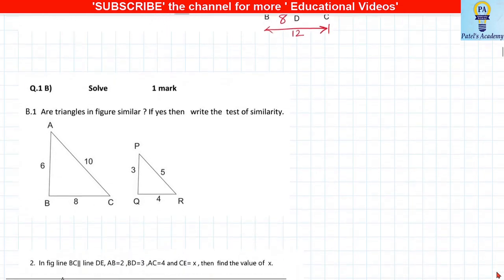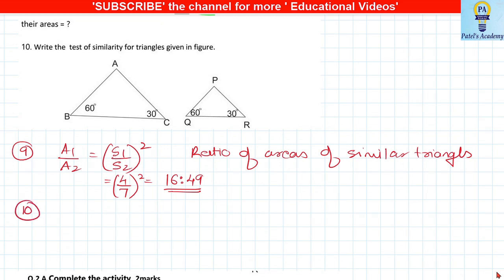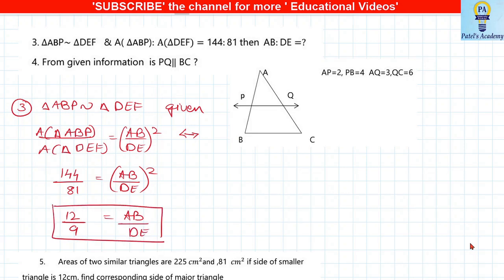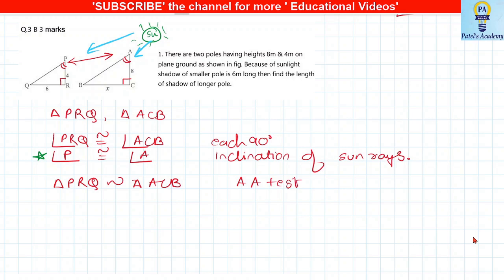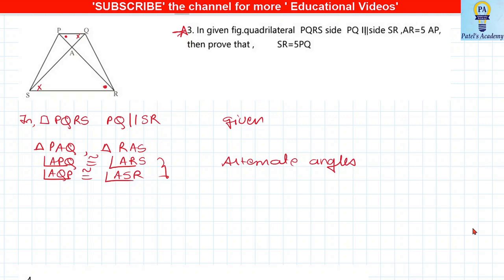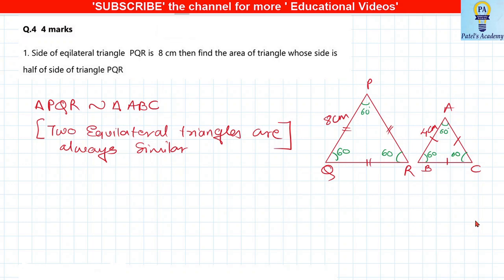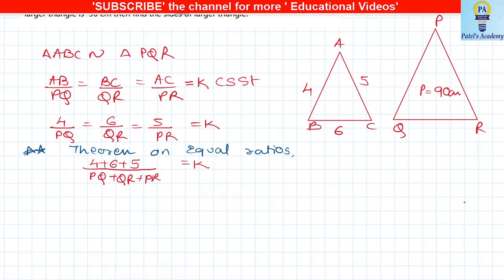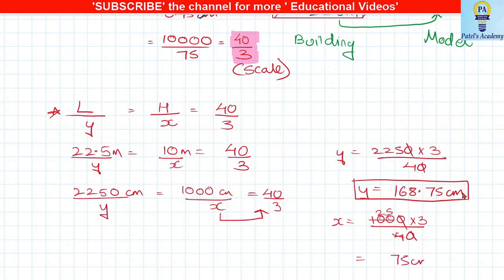Question Bank Solution | Geometry | Chapter 1 | Similarity